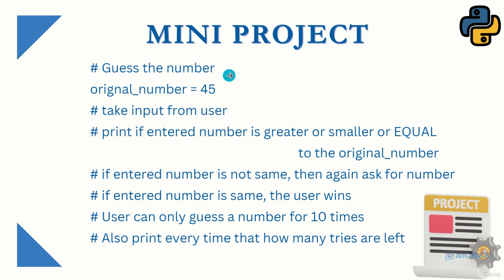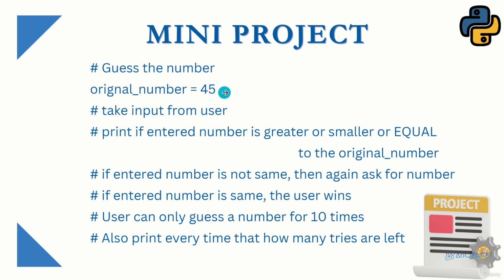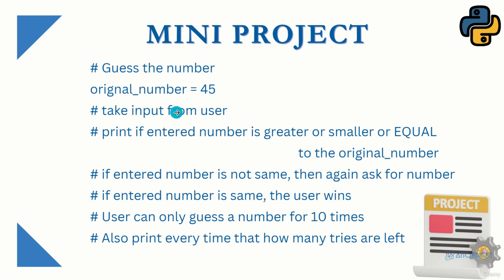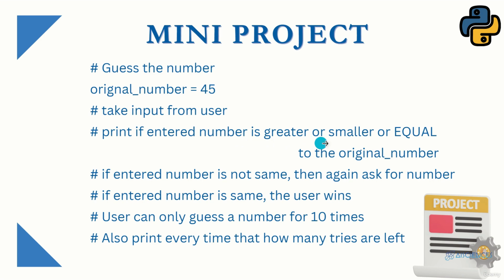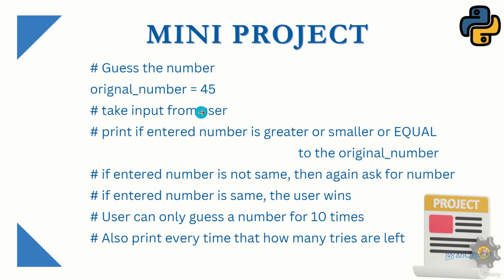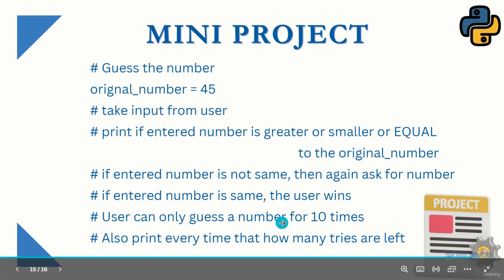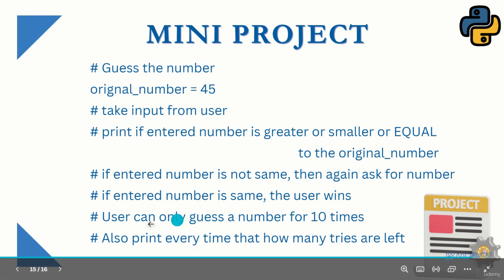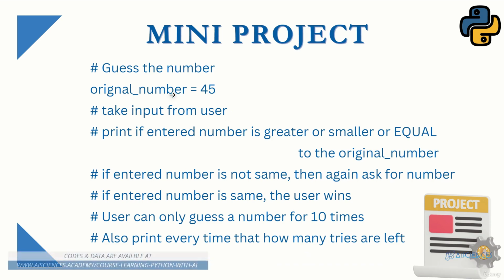Mini Project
In this video, we present a mini project to apply everything you've learned about loops, conditional statements, and control flow in Python. This hands-on project will challenge your problem-solving skills and help you build a functional program step-by-step. By completing this mini project, you'll gain practical experience and confidence in writing Python code for real-world scenarios.